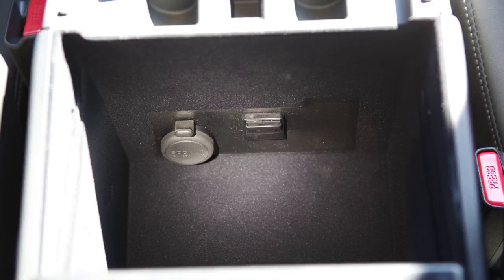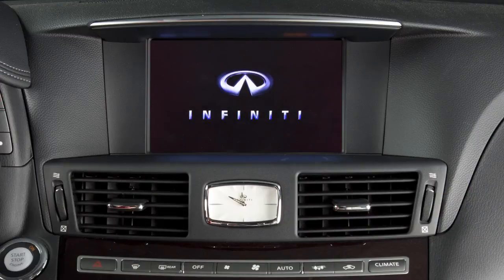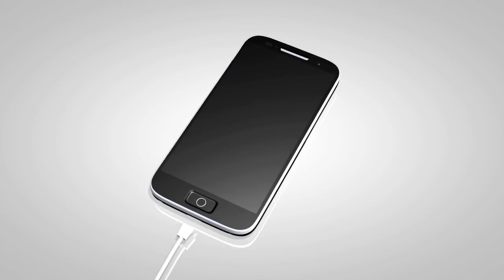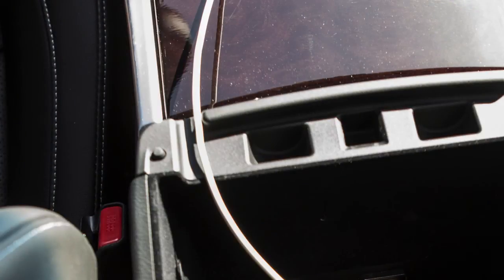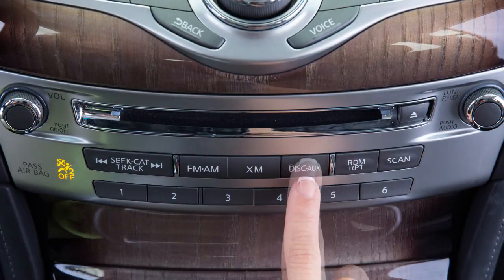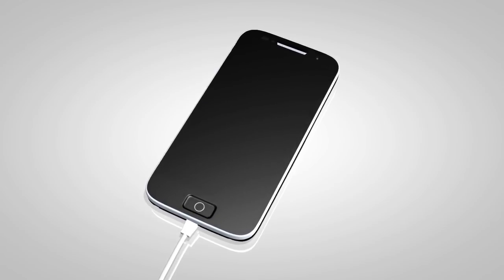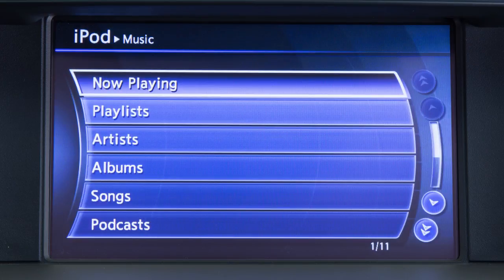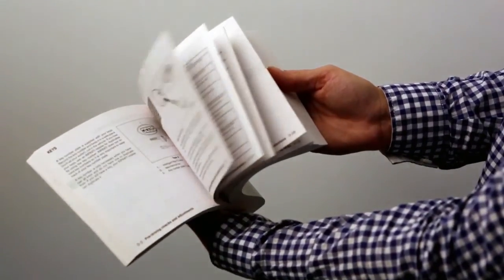2016 Infiniti Q70 - USB/iPod® Interface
Your vehicle is equipped with a USB jack. It is located in the center console box. Plug a compatible storage device into the jack and play audio files stored on the device.

To play an iPod®, connect the cable supplied with your iPod® to the USB jack, then connect the other end of the cable to your iPod®. If compatible, the battery of your iPod® will charge while connected to the vehicle.

When closing the center console lid, please make sure the cord is routed through this notch to ensure lid closure and cord integrity.

Once a device is plugged into the jack, press the DISC/AUX button repeatedly to switch to the USB or iPod® mode.

Depending on the version of the iPod®, the display on the iPod® shows an INFINITI or “Accessory Attached” screen when the connection is active. When the iPod® is connected to the vehicle, the iPod® music library can only be operated by the vehicle audio controls.